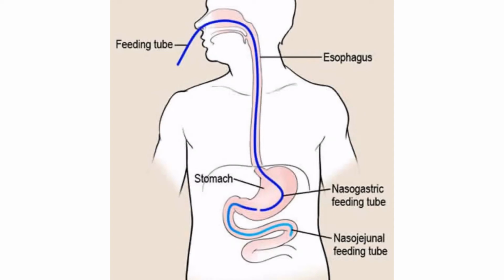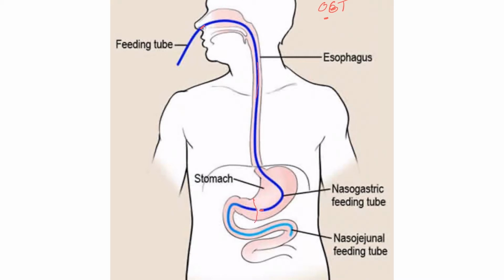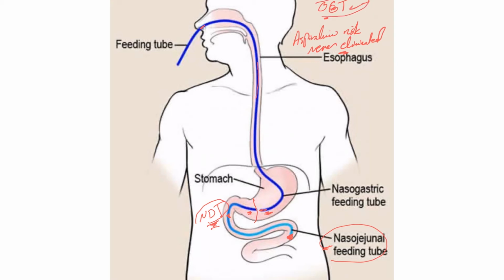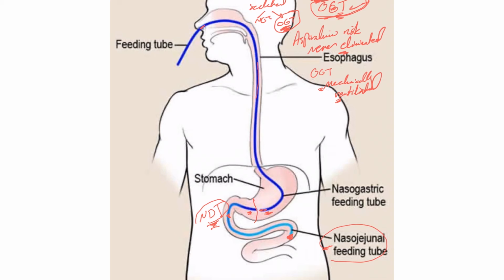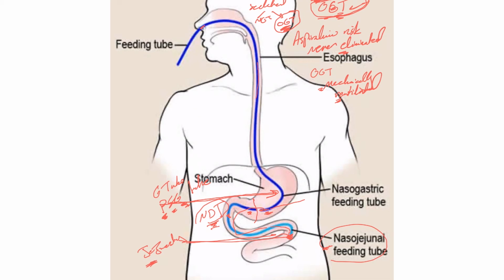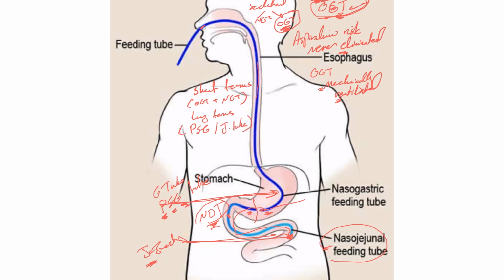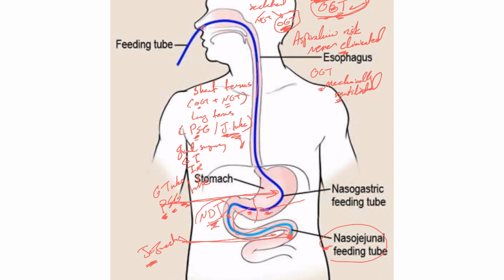ICU crash course- 40: Nasogastric/orogastric tubes part 1 ( introduction and definitions )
Introduction to nasogastric tubes/orogastric tubes/nasoduodenal tubestubes/nasojejunal tubes/ PEG tube/J-tube